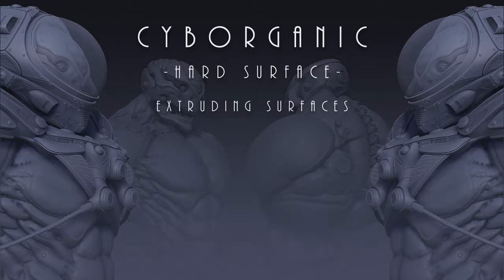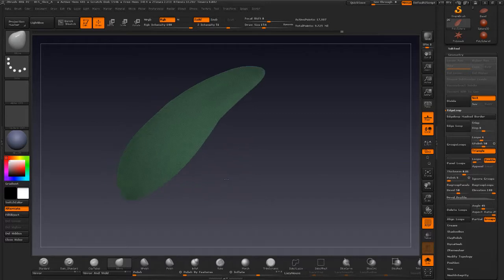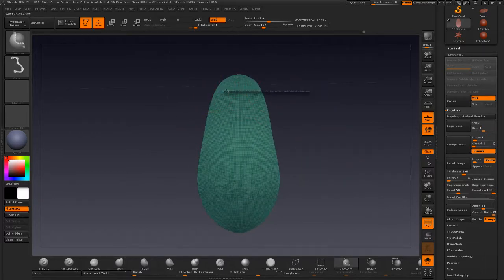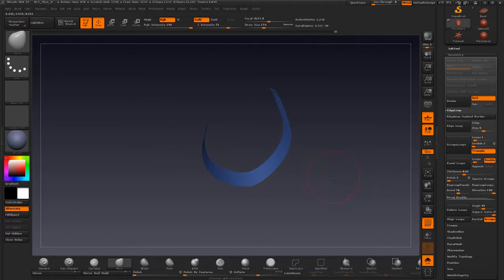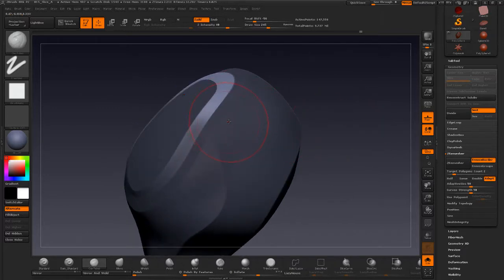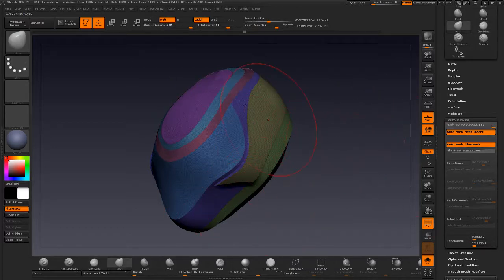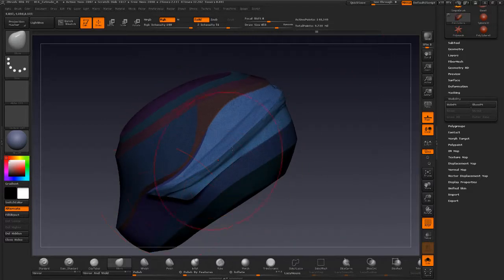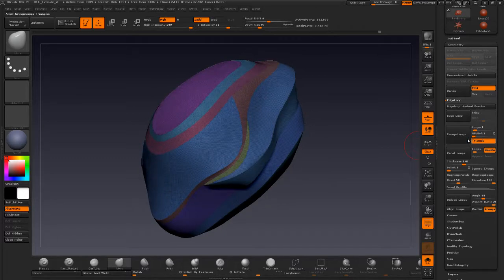ZB Organic 025 HardSurf Extruding